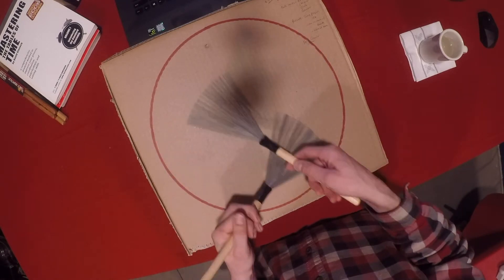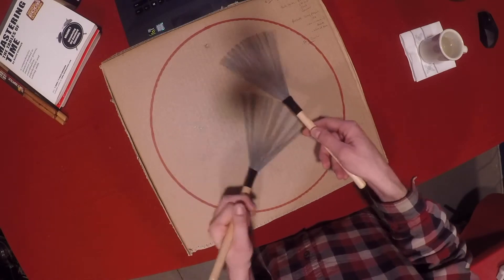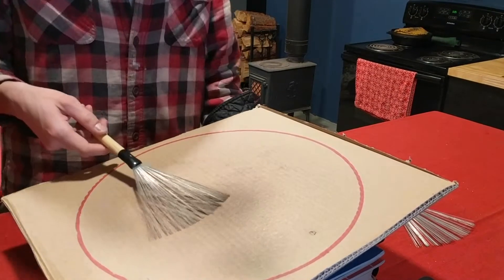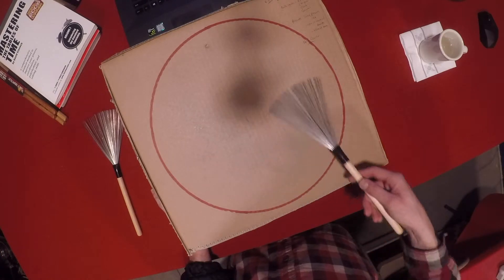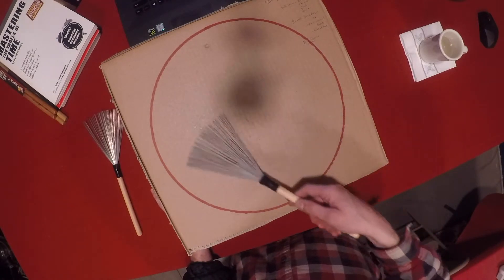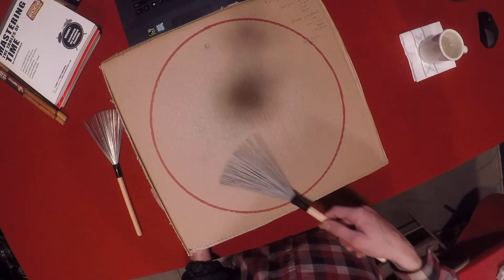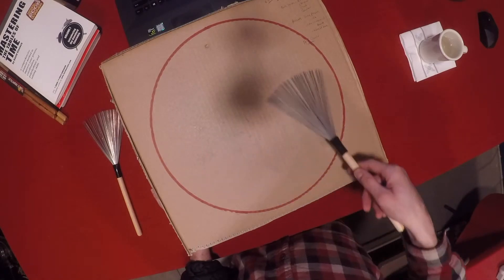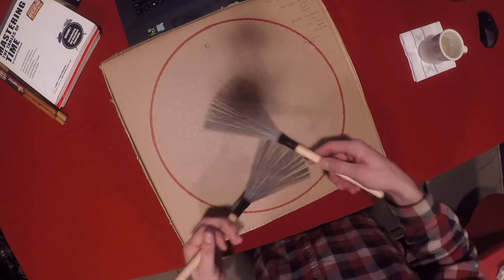Oregon Drum Project - Day 82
Today I'm working out of a Brush Secret (shhhh don't tell anyone). This is where I'm struggling the most, but I'm excited to continue working on mastering brushes because it is where I will get to see the most growth.